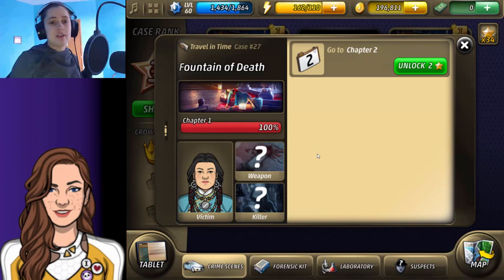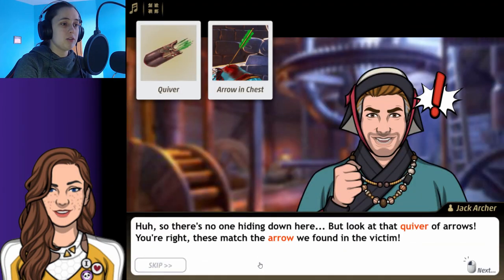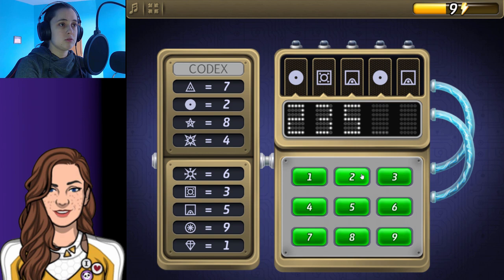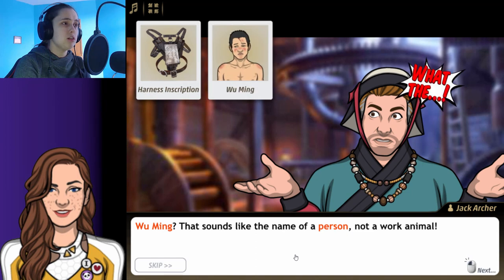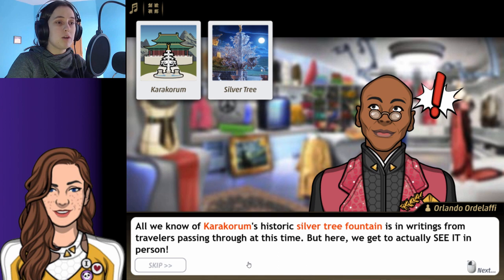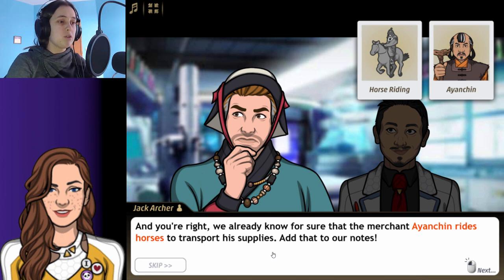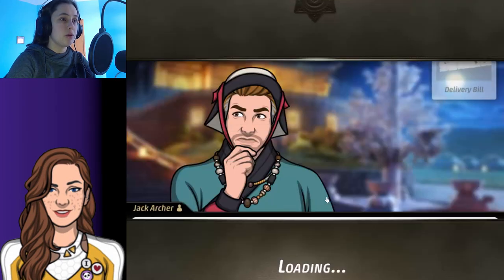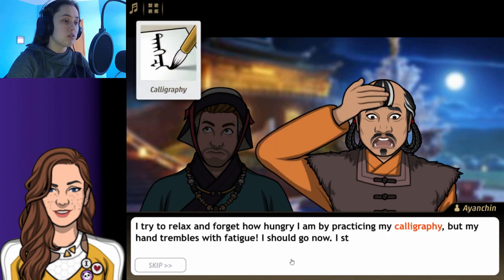Criminal Case Travel in Time - Case #27 - Fountain of Death - Chapter 2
Dear leader, we broke the fountain.